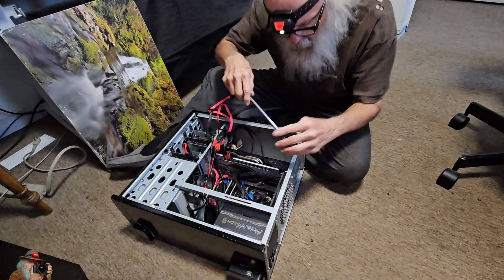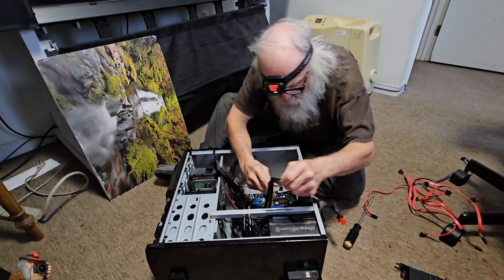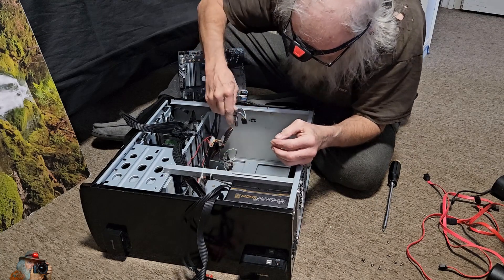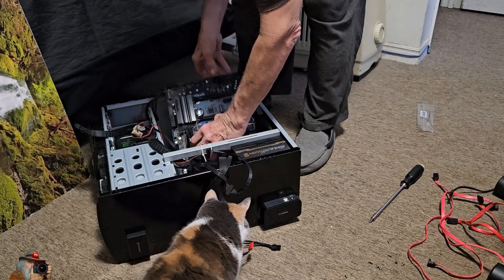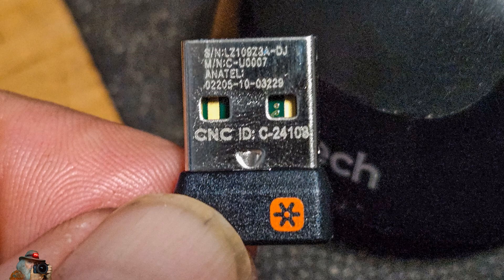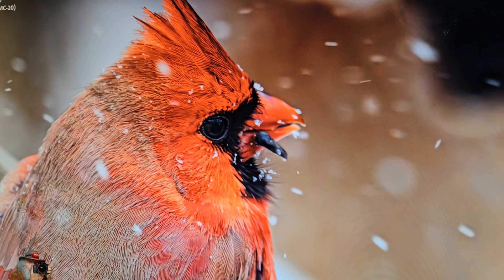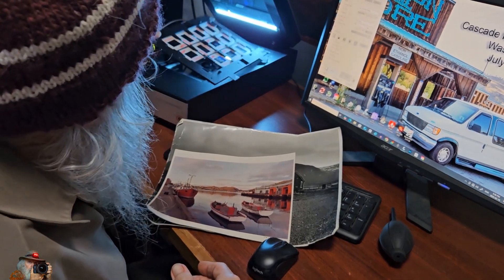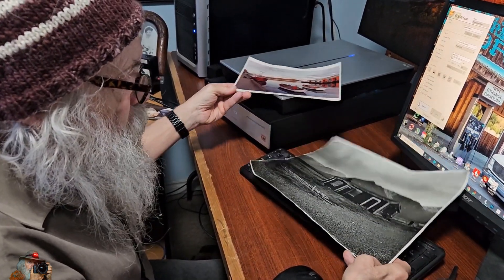Windows 11 the end of an era? Upgrading to Version 11 except for one system for our Epson Scanner.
A budget build to keep my Internet Box on-line, upgraded Mary's Workstation with a used board and processor and a new Video Card to speed up lightroom and Video Editing.
All images are available as fine art prints.